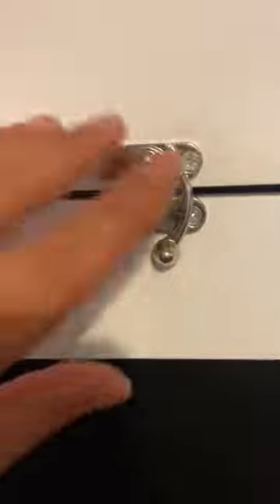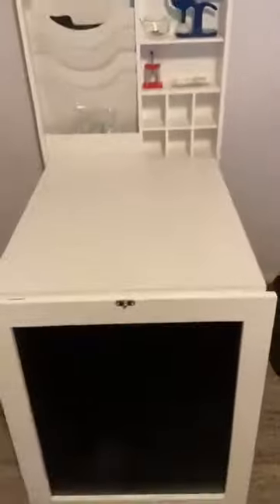Tangkula Wall Mounted Desk, Fold Out Convertible Desk Review, Lovely folding Murphy desk with built